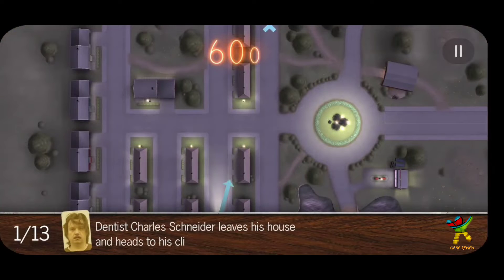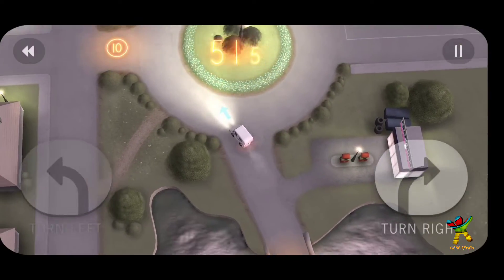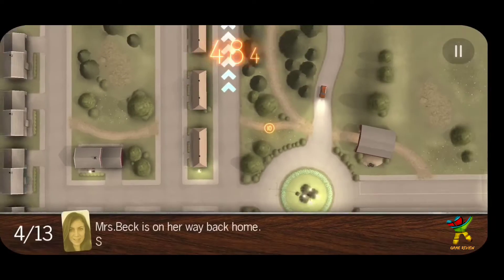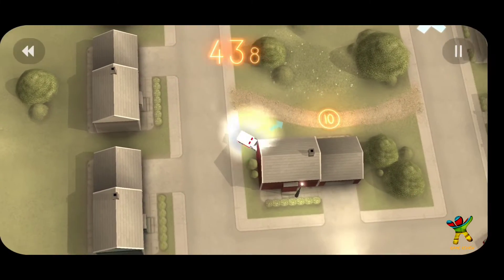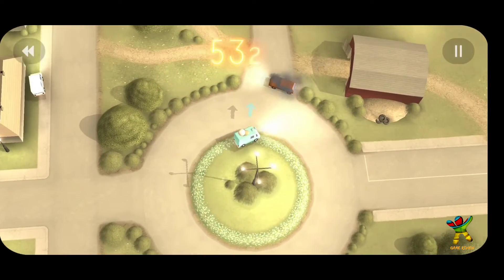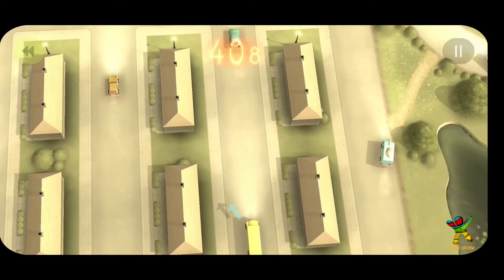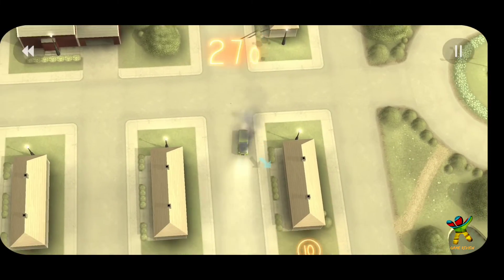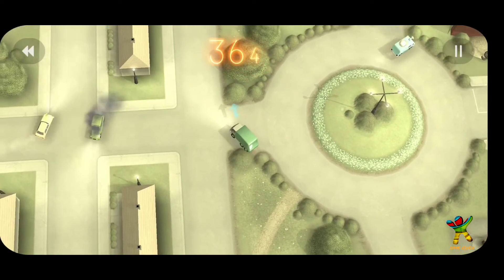Commute | Game Review